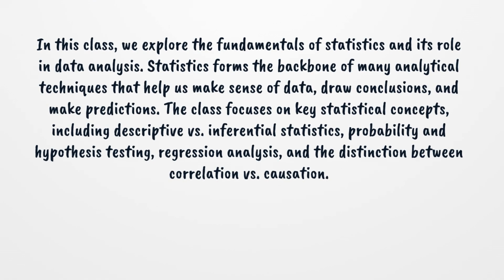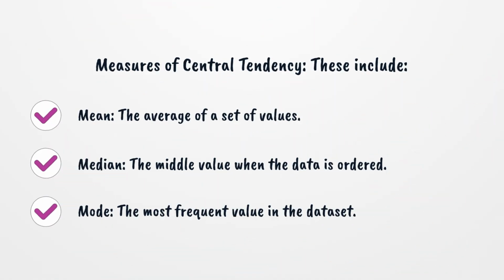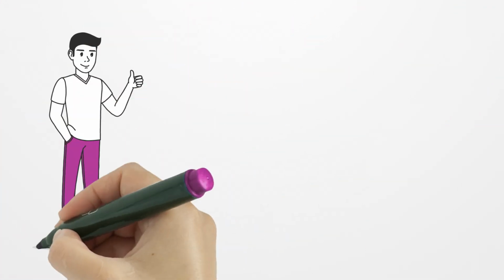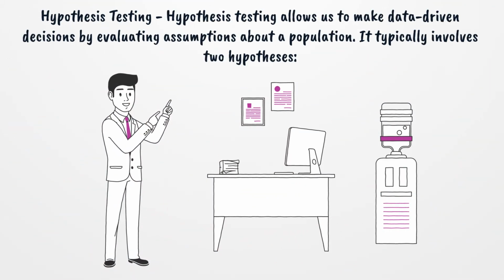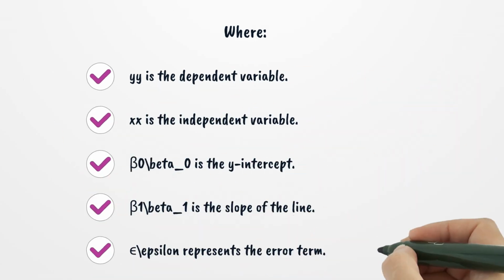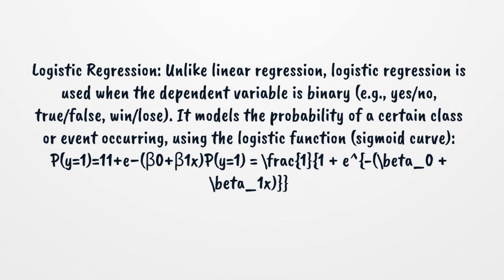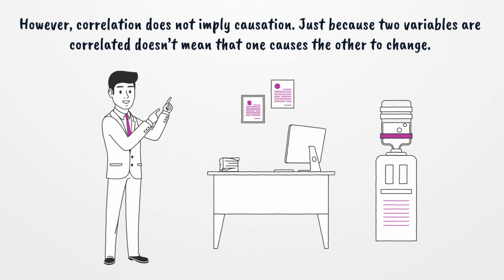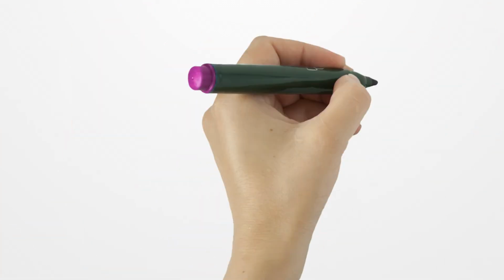Statistics for Data Analysis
If you’ve ever asked, “Do I need to know statistics for data analytics?” — the answer is yes, and this class shows you exactly why.
As a data analyst, your core goal is to make sense of data, draw conclusions, and make predictions — and to do that effectively, you need statistics for data analysis.

This class by YOU Discovery is designed to help you build a solid foundation in statistics so you can confidently interpret data and uncover insights that power smarter decisions.

 From descriptive to inferential statistics, you’ll learn how statistical tools are applied in data analytics and business intelligence to explain trends and validate findings.

In this course, you'll learn:
📊 Measures of central tendency and how they're used
📊 Visualizations – using bar charts, histograms, and box plots
📊 Key concepts in inferential statistics – probability, hypothesis testing, etc.
📊 Correlation & causation

By the end of this class, you’ll understand the key statistical concepts every analyst needs to make data-driven decisions. Whether you’re pursuing business intelligence, data analytics, or looking for the best statistics course for YOU, YOU Discovery has got you covered.
There's more where this video came from 😌